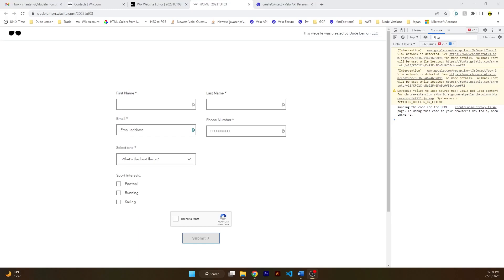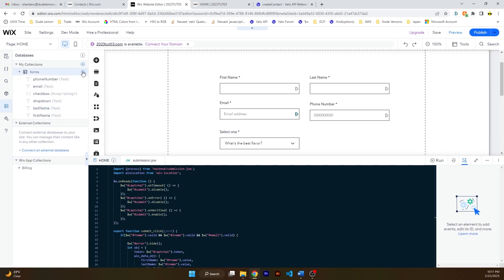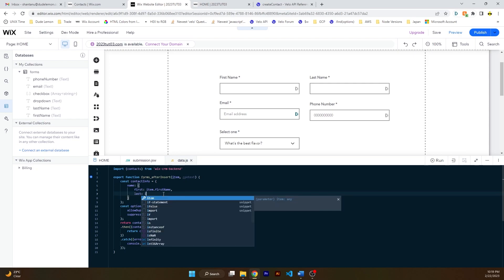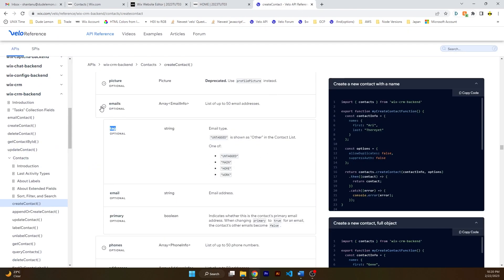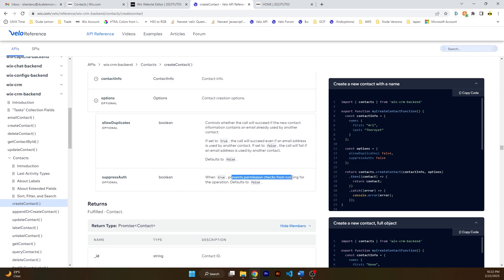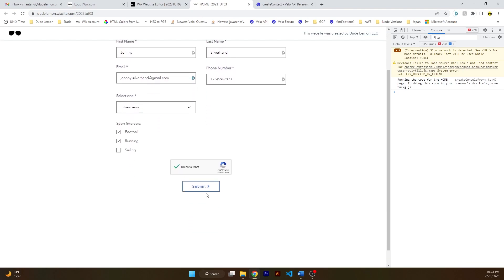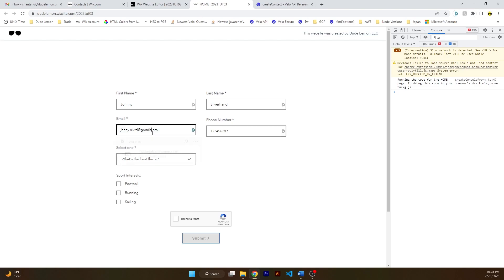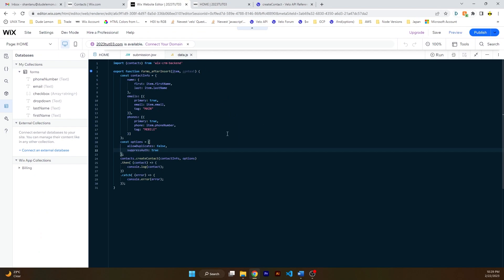Create New Contact In Wix CRM Using Custom Code - Use With Wix Custom Coded Form - Wix Velo Tutorial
Use Wix CRM API to create a new contact in your Wix CRM. In this video we learn how to work with the Wix CRM API & Wix Data Hooks.